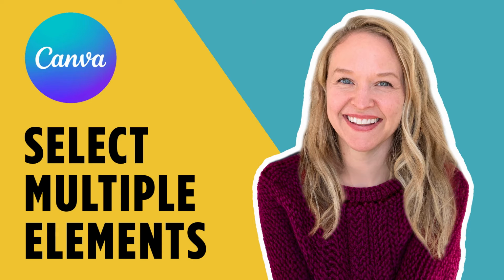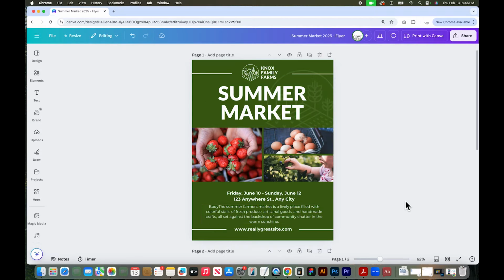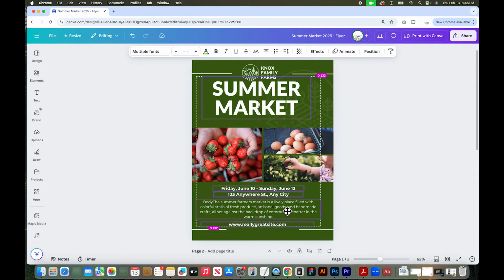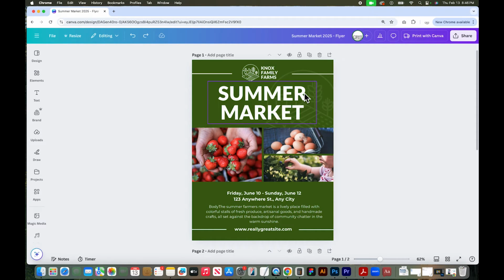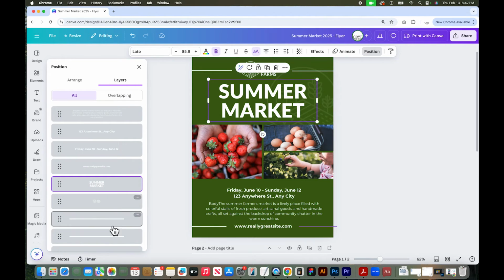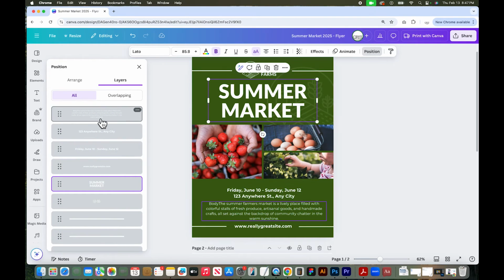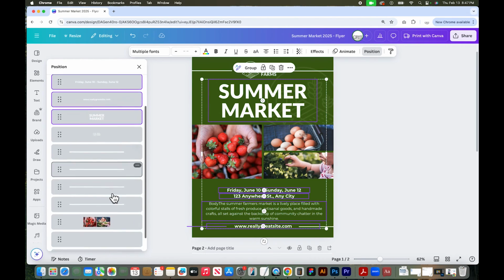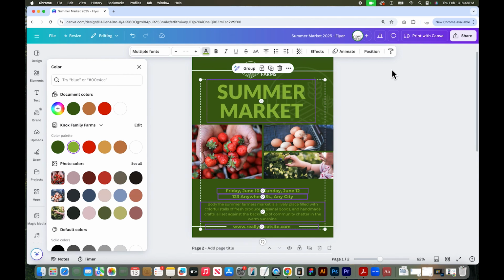How to Select Multiple Elements in Canva (2 Easy Methods!)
🎨 Want to select and edit multiple elements at once in Canva? In this quick tutorial, you’ll learn two easy ways to do it—using Shift+Click or the Layers panel. Whether you're working with text or graphics, these Canva tips will save you time and streamline your design workflow. Perfect for beginners or anyone ready to speed up their process in Canva 2025!

➡️ Select multiple elements with Shift+Click
➡️ Use the Layers panel for precise selection
➡️ Speed up your design workflow in Canva 2025

⏱️ VIDEO CHAPTERS
00:00 - Intro: What You'll Learn
00:14 - Method 1: Use Shift + Click
00:32 - Deselecting Elements
00:33 - Method 2: Using the Layers Panel
00:51 - Navigating Layers
01:26 - Changing Element Colors
01:29 - Recap: Two Ways to Select Multiple Items

👋 ABOUT ME
Hi, I’m Kellie Crye Ward—art director, educator, and graphic designer with 15+ years of experience. I run CryeStudio.com and teach design at a local university. I’m here to help you build confidence in your creativity—one tool at a time.